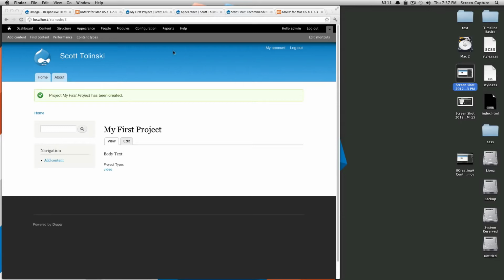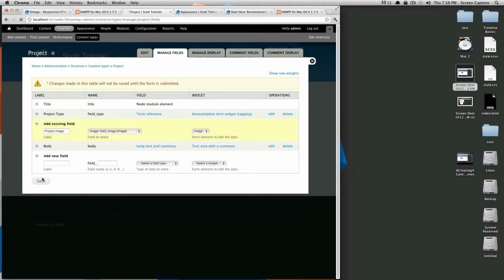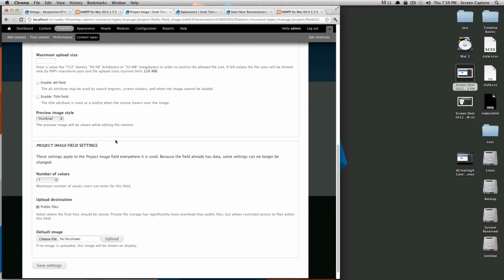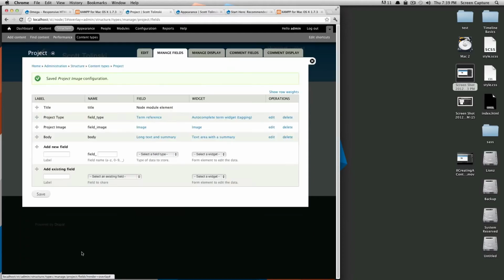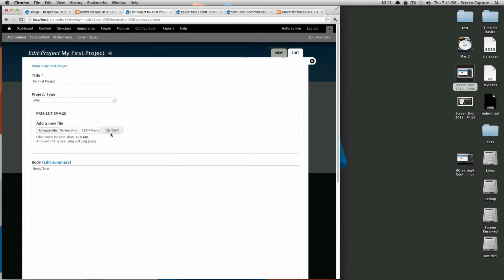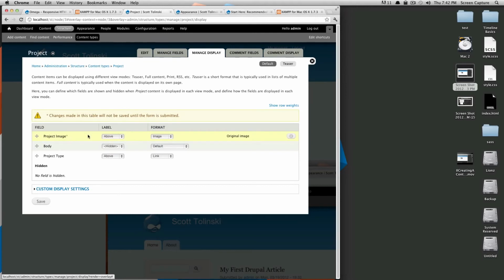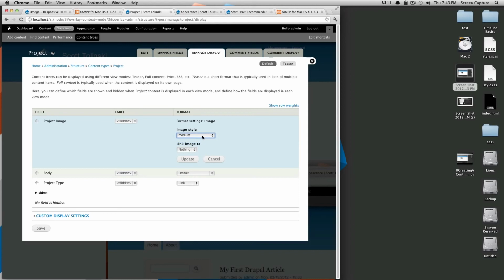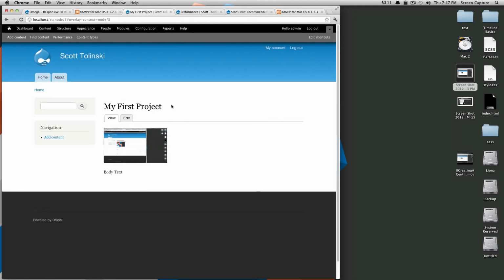Drupal Tutorials #9 Custom Content Types Part 2 Manage Display